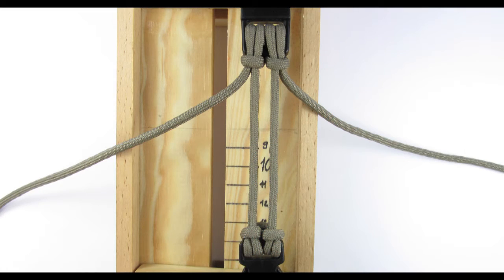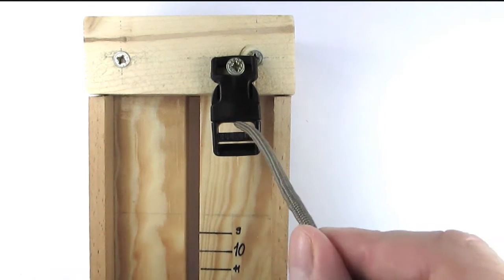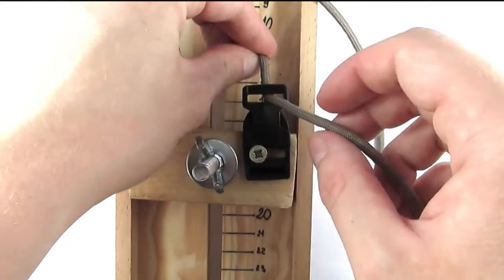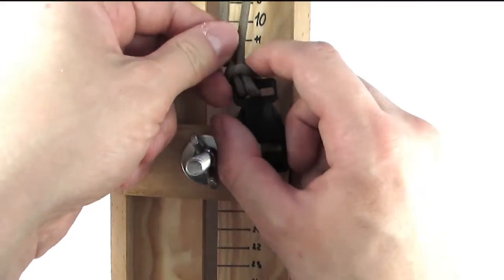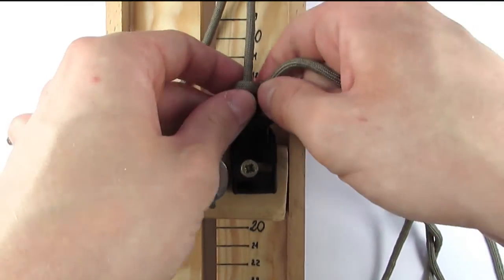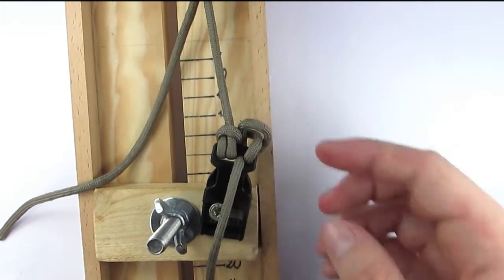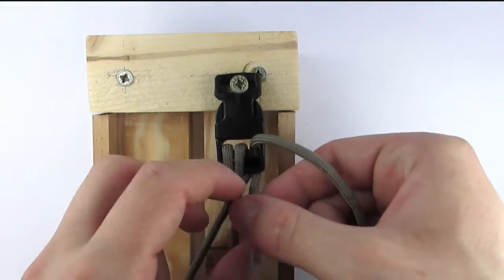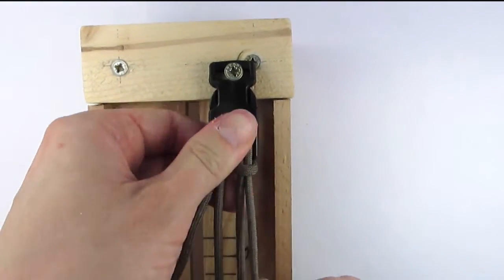Attaching a cord to a buckle- the single core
This time we take a look at a way you can use to attach your paracord to your buckle using four cow hitches, two at one end of a buckle, two at the other.
This technique works well when you have enough room on your buckle for two hitches.

Enjoy the tutorial, I hope it will serve you well!